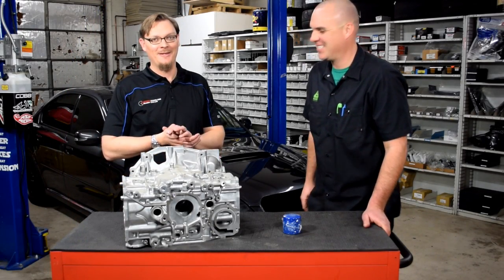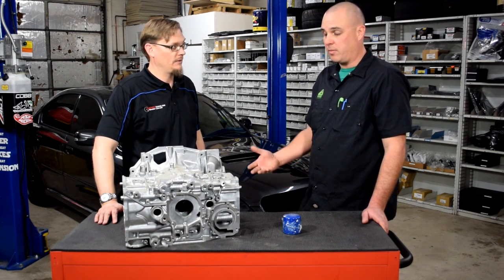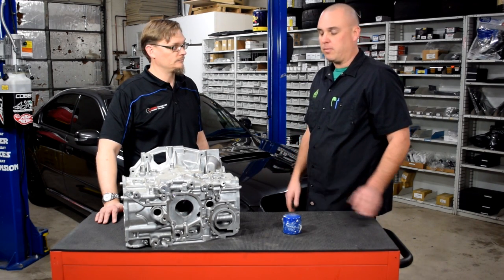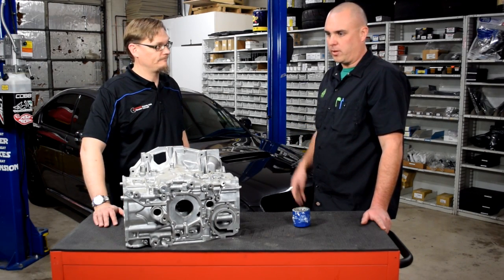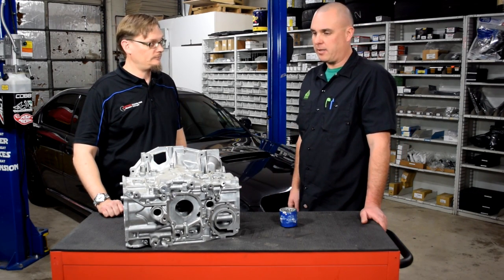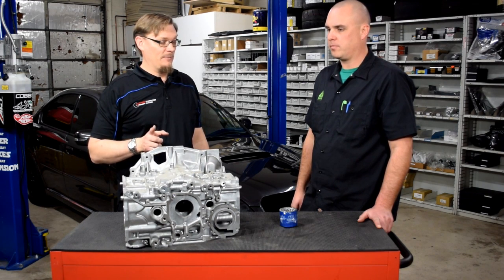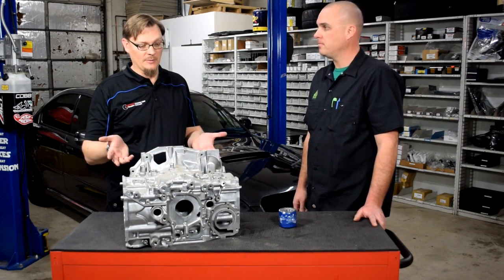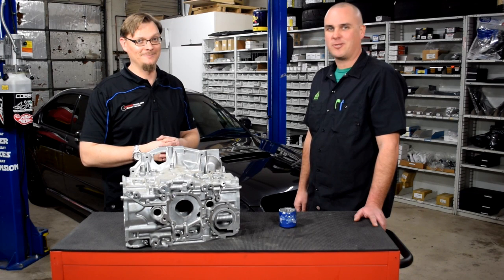Can't get your Subaru Oil Pump to Prime? What to check and a possible solution.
Right before you start your engine for the first time, one of the last things that you typically do is crank the engine over to build a little oil pressure.  On a Subaru, this normally means cranking the engine over for a couple seconds a few times until the oil pressure light turns off.

But what if that doesn't happen?

In the course of working with Allen from Subie Recycler on his build, this is the problem that Allen ran into, and through the years we have worked with other customers that have run into this issue as well.

But this time around, we were not only able to find a solution, but we were also able to get an idea of what may be causing this issue in some cases.  And because we thought that this might be really helpful knowledge, we wanted to pass it on the community.